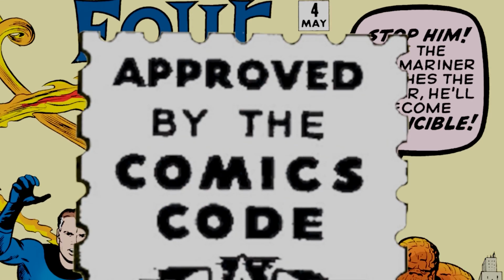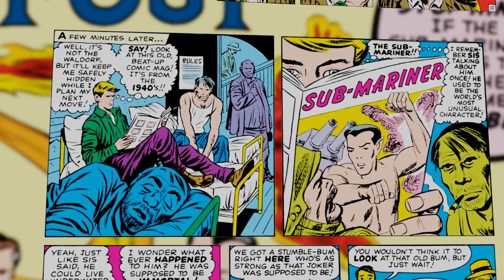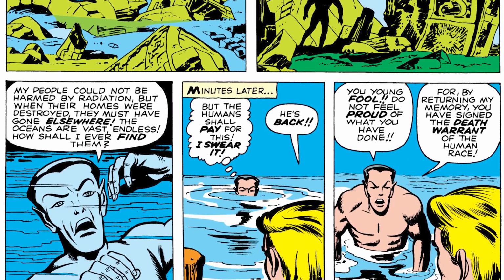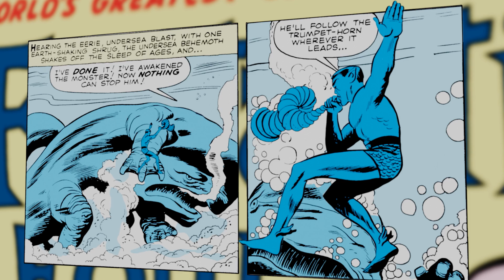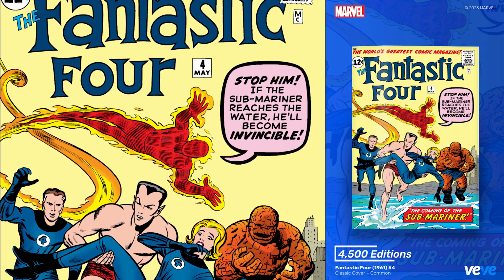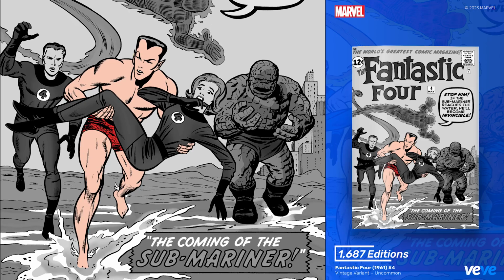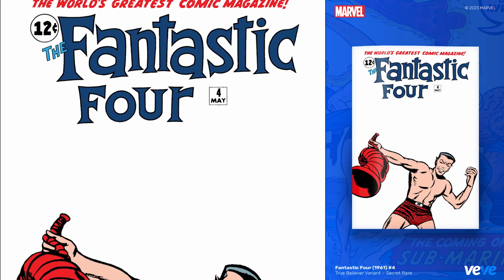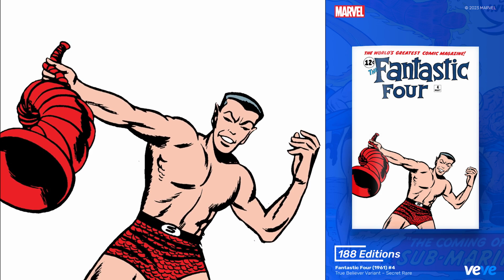Marvel's Fantastic Four #4 - First Marvel Age Appearance of Namor | VeVe Comic Breakdown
Welcome to the next VeVe Digital Collectibles Comic Breakdown for Marvel's Fantastic Four (1961) #4 - the first Marvel Age appearance of Namor, the Sub-Mariner! We go into the history, art and drop details for this iconic digital comic dropping on VeVe Tuesday, 11 April, 2023 at 8 AM PT.

The first Marvel age appearance of Namor! The Sub-Mariner has returned! Calling upon his mighty sea creature army, he will have his revenge on the human race. It's up to the Fantastic Four to stop him. This digital comic release features VeVe-Exclusive Rare and Ultra Rare covers by Alex Saviuk and Rachelle Rosenberg.